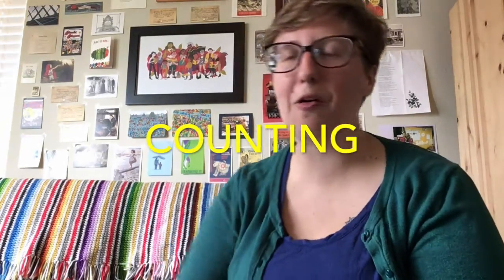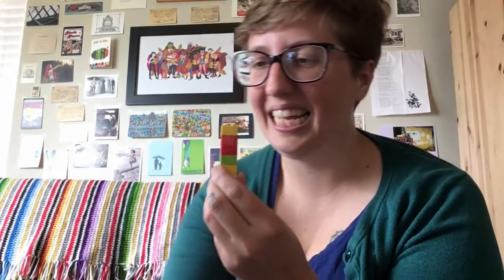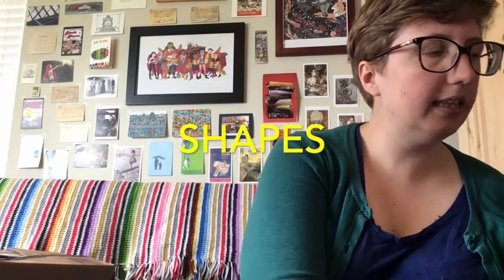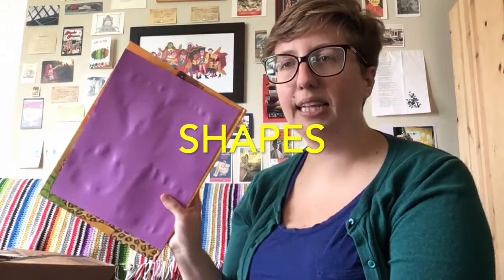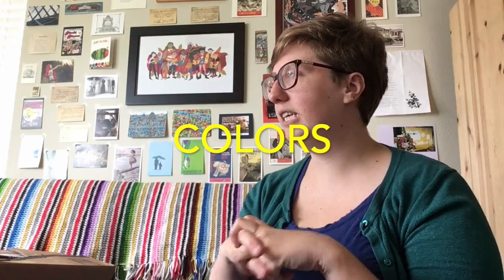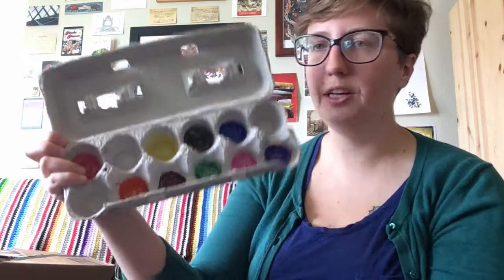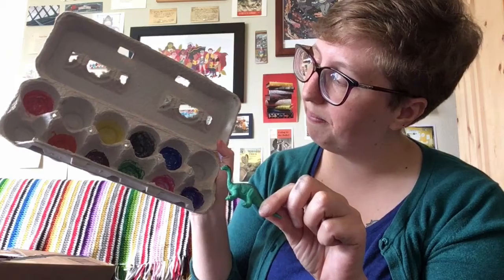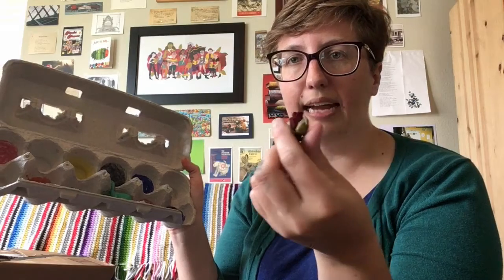Toddler and Preschooler Activities for Practicing Concepts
Are you looking for things to keep your toddler or preschooler busy at home? MacKenzie shares three simple activities that you can do together to practice counting, colors, and shapes!